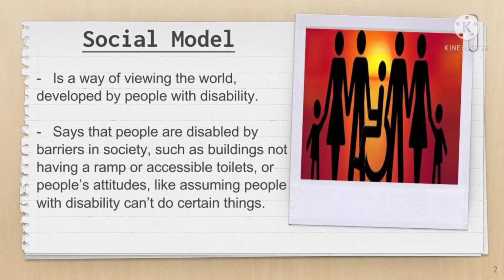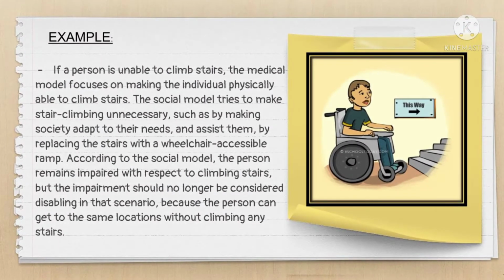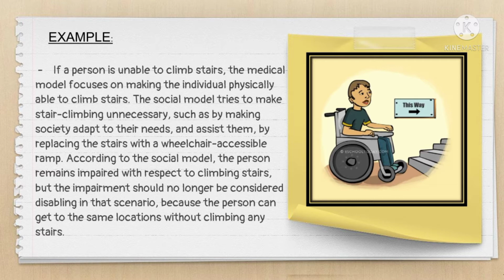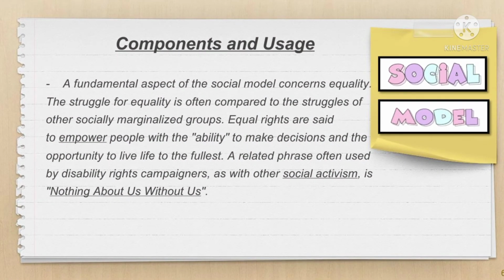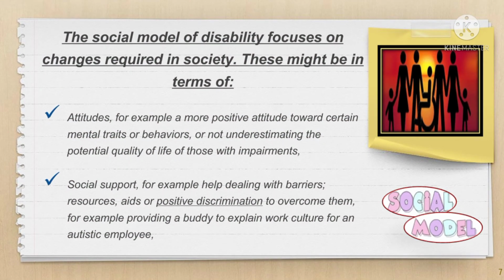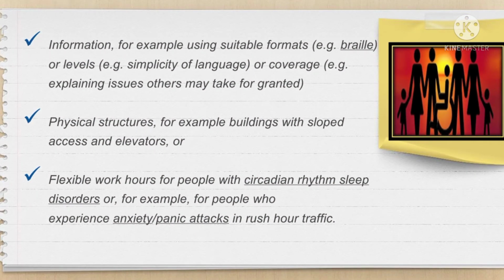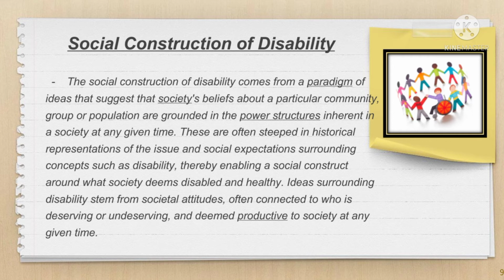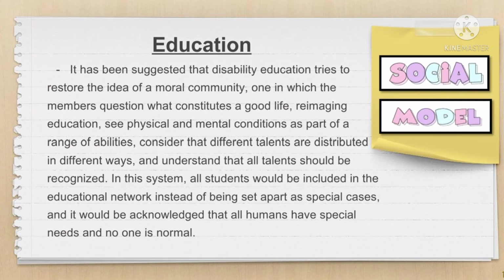Social Model of Disability